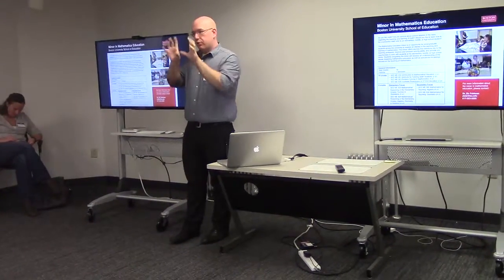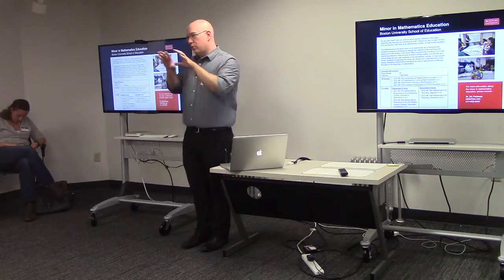SED Talks: Maths Education Minor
Aaron Brakoniecki speaks about the Maths Education Minor at BU School of Education.